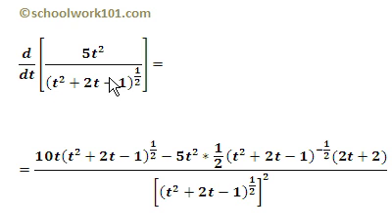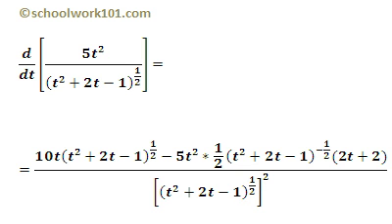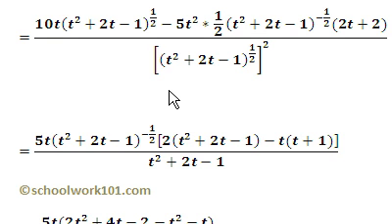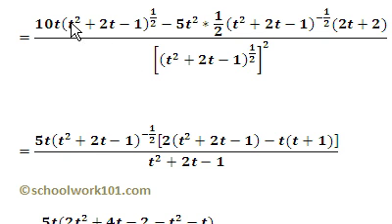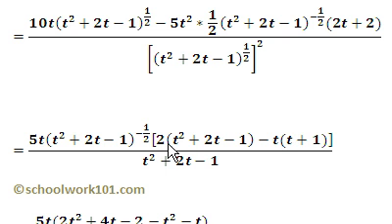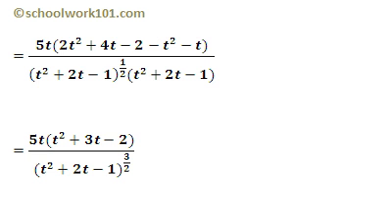:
Problem Set / All Rules   Differentiation   v18  schoolwork101.com